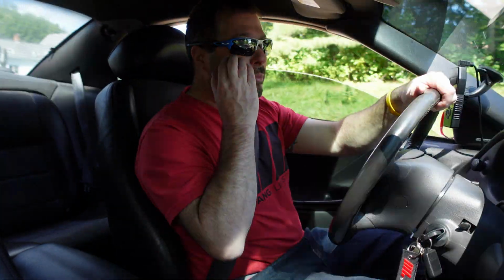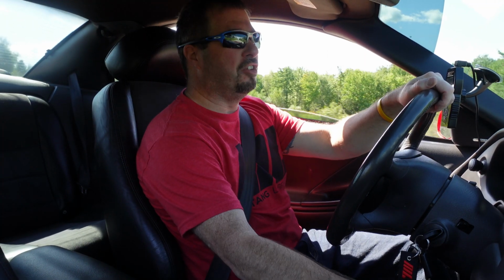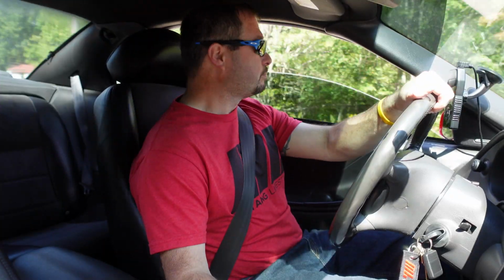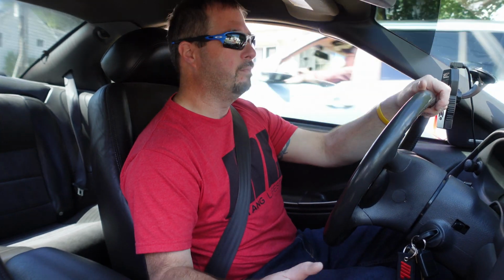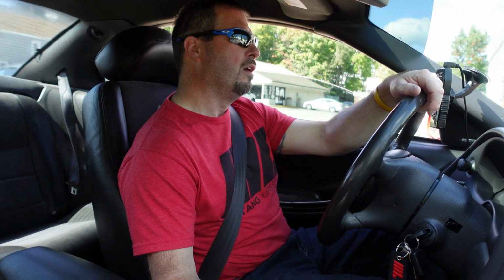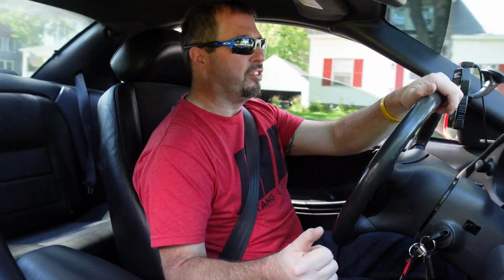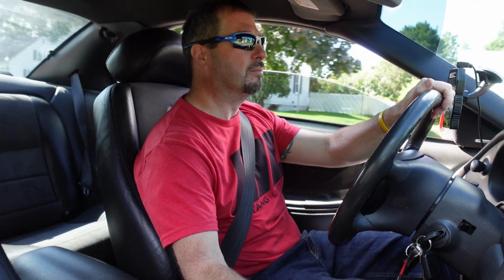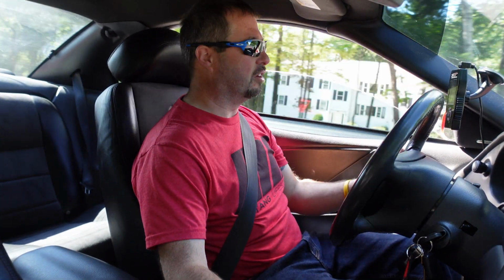MY COBRA NOW MAKES 700+ HP SO WHATS NEXT?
The Cobra now makes a cargo ship load of power so whats next? What problems do I now have?